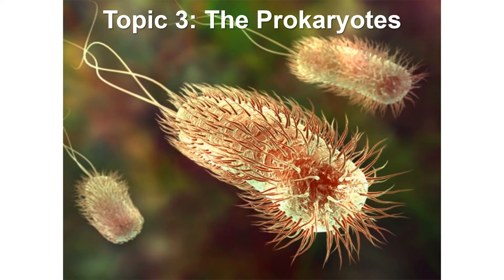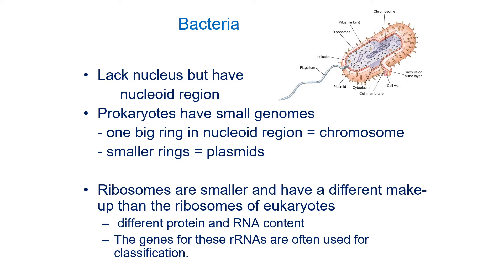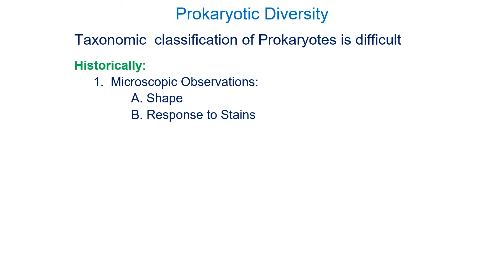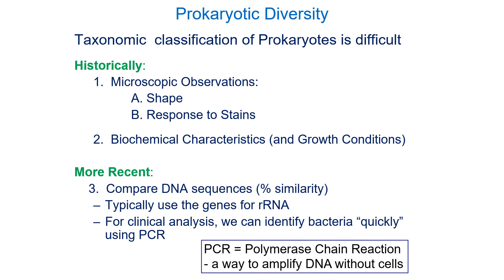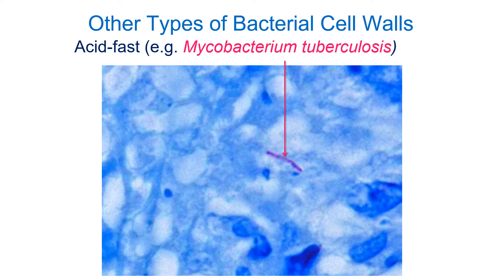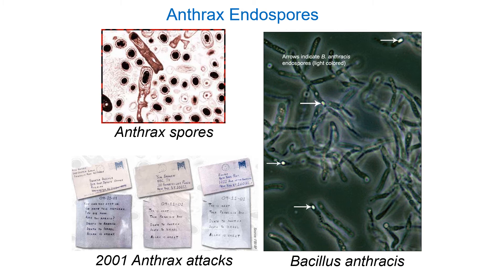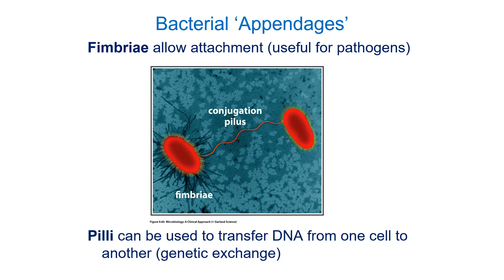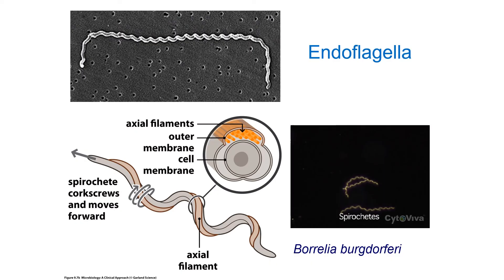Prokaryotes (Bacteria)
Topic 3 of the Anatomy and Physiology lecture series.